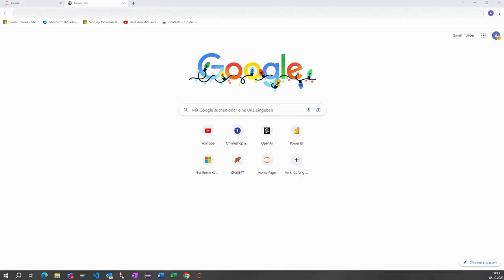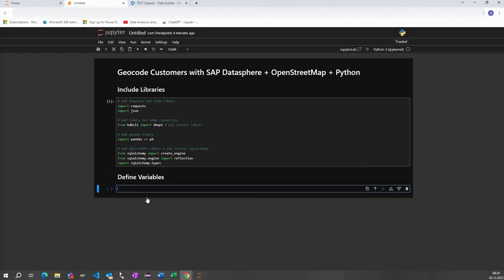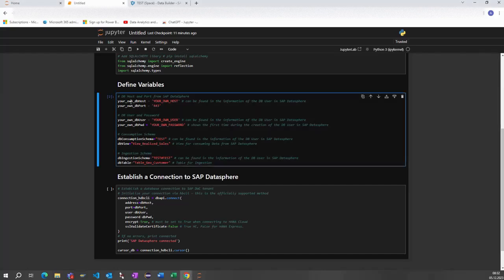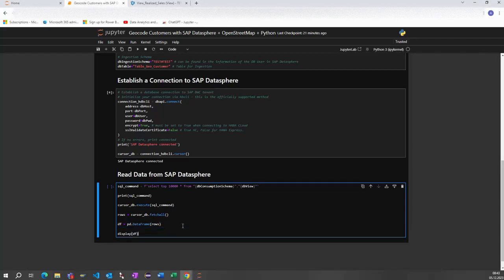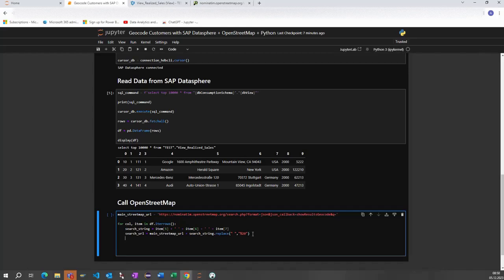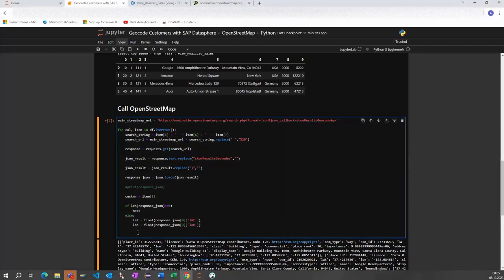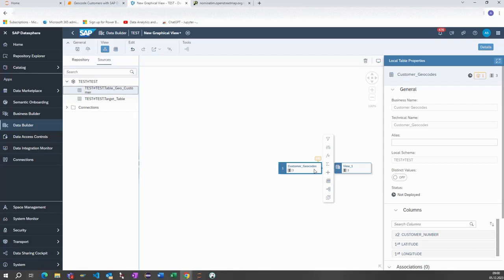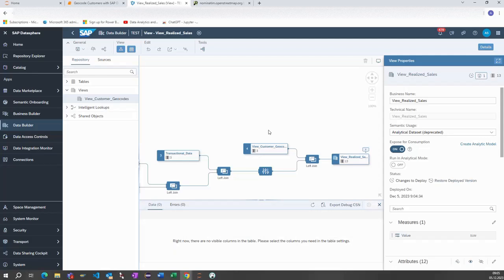TUTORIAL: Geocode Customers with SAP Datasphere, OpenStreetMap and Python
In this Video I guide you through a complete Tutorial hwo you can geocode Customers with the OpenStreetMap Service by using Python.

Prerequisites:
- Jupyter Notebook installed
- Python Packages installed (hdbcli Python Package)
- DB User set up in SAP Datasphere

Tools / URLs used:
- SAP Datasphere
- OpenStreetMap
- Jupyter Notebook
- Python

fromer Videos:
Connect / Consume Data from SAP Datasphere in Python